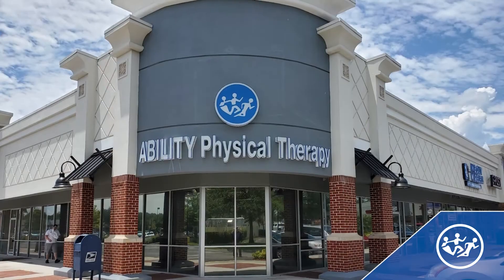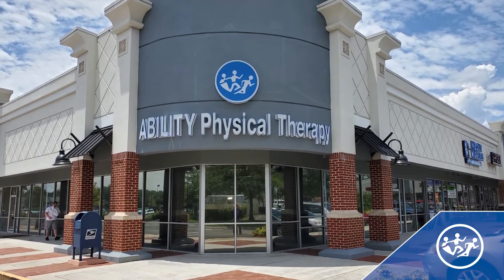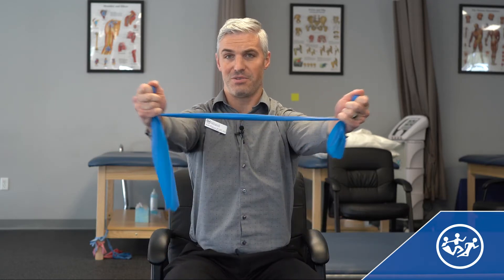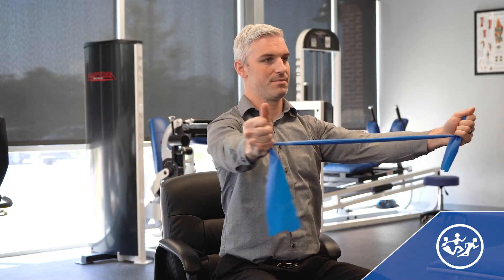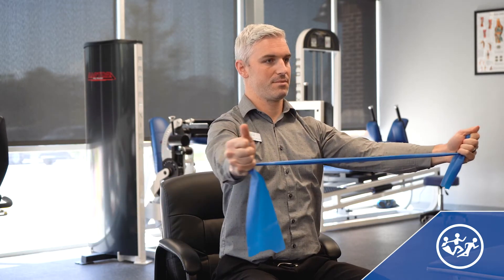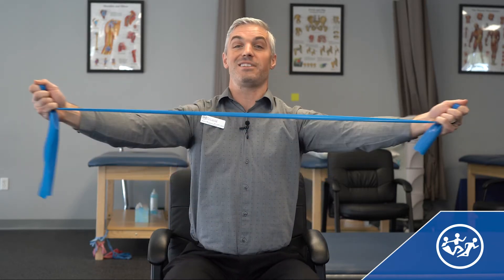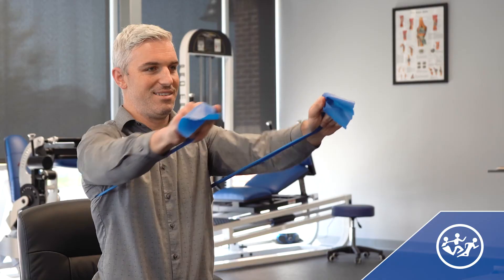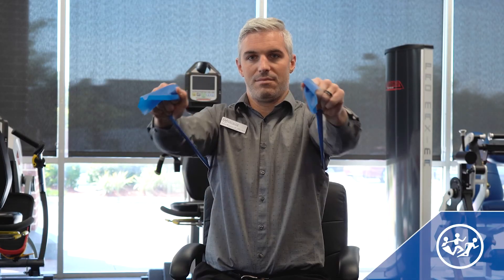Sitting in a Chair Using a Resistance Band | Work-From-Home Exercises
Ability Rehabilitation’s Austin Witnauer, PT, DPT, OCS, board certified in orthopedic physical therapy, demonstrates how to do simple movements and exercises that can be done at home. Dr. Witnauer uses a theraband to work pulling and pushing muscles.